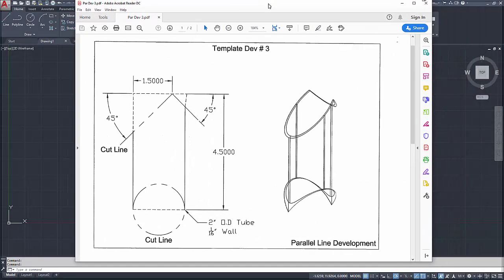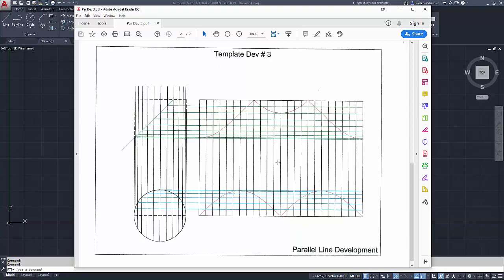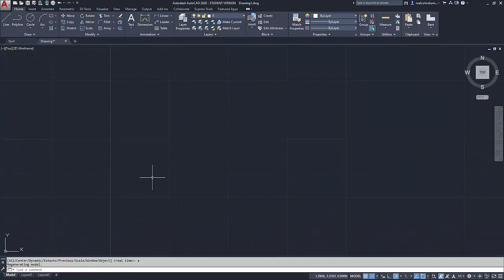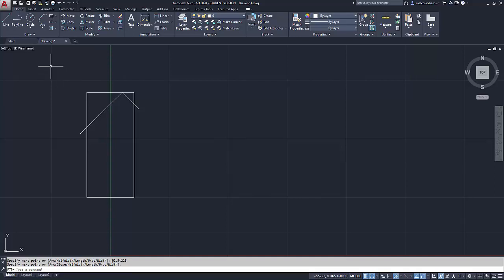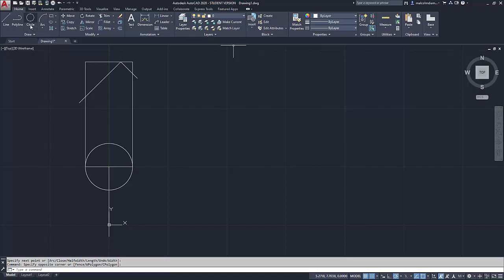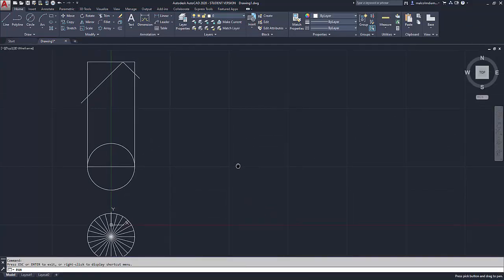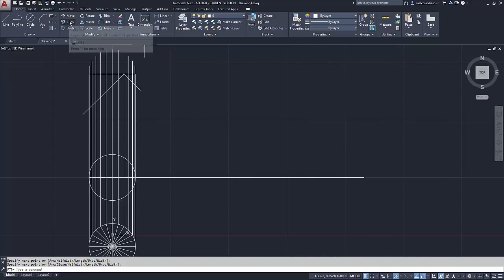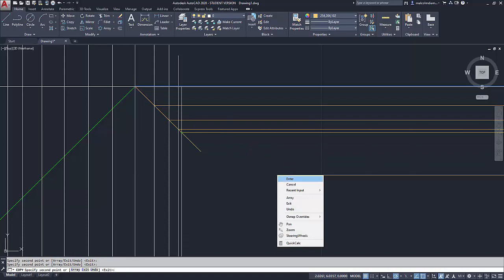Par Dev 3 Pt1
Parallel Line development 3, a tubular development with a double frustrum and bottom feature.